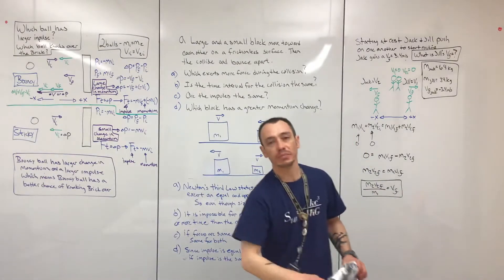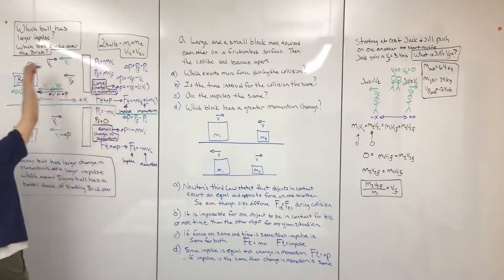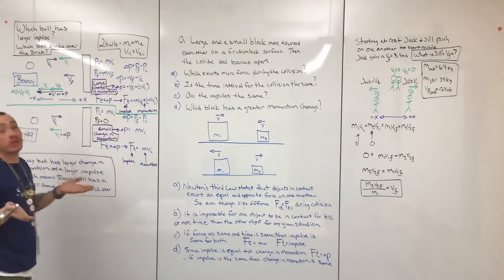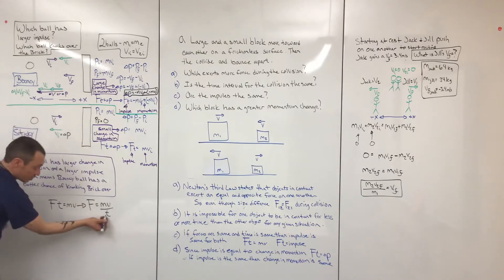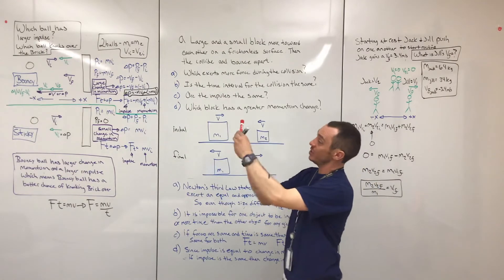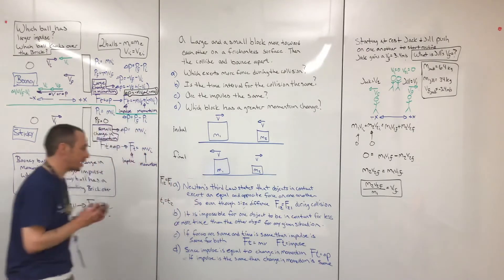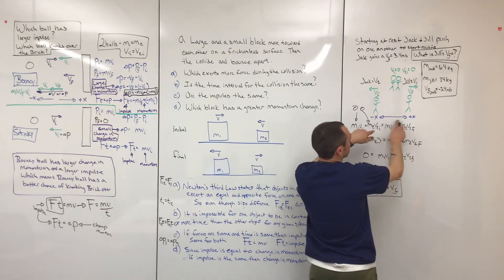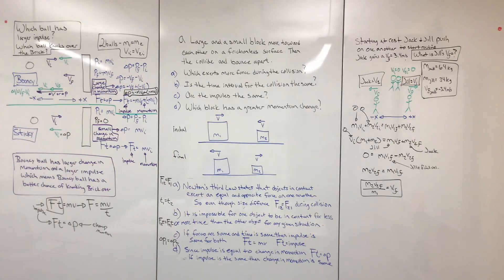Impulse and changes in momentum (for best quality watch watch in HD 720p or HD 1080p)